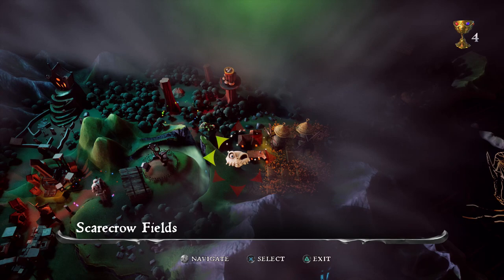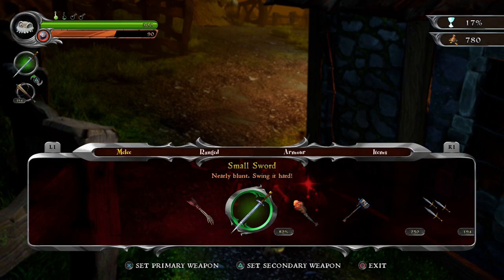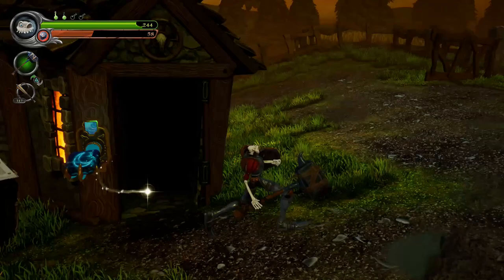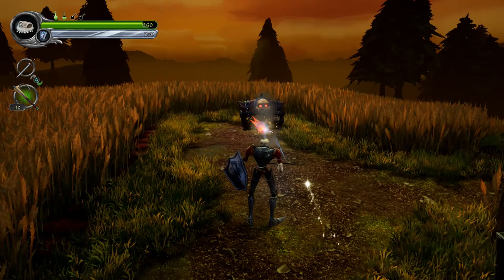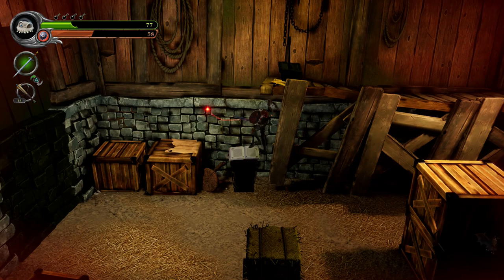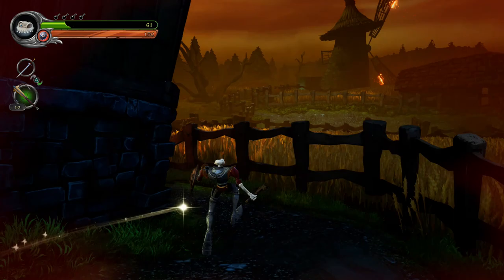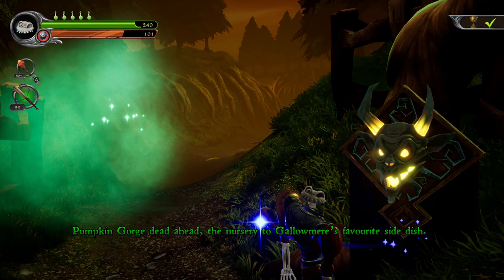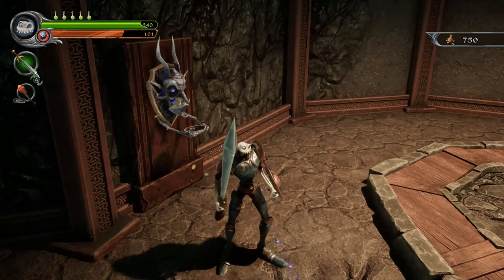Let's Play MediEvil Remake Pt.4: The Humbling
I remember the pain and suffering that Scarecrow Fields can bring to the unsuspecting hero but I've played this game several times now...so what the hell happened here?